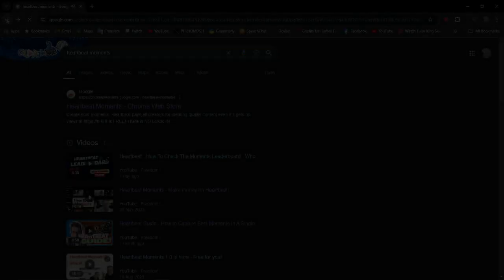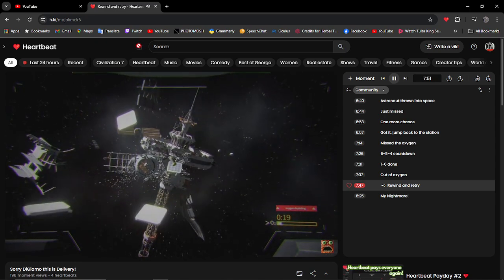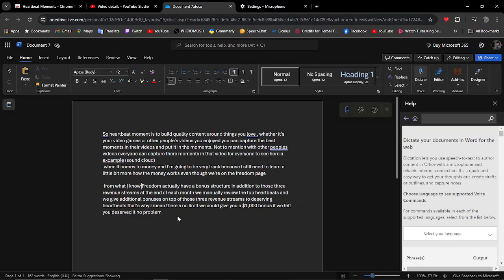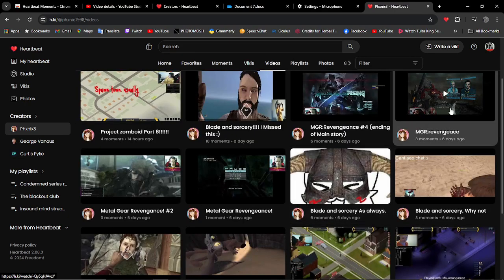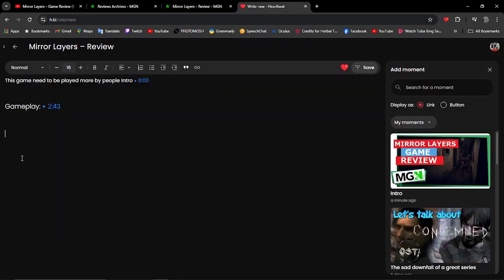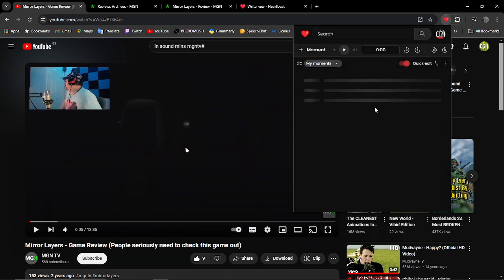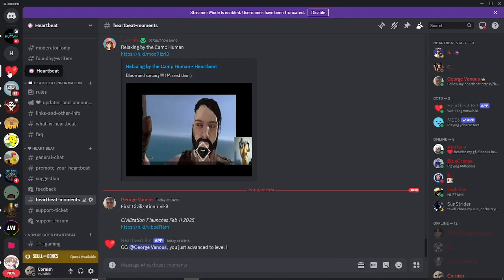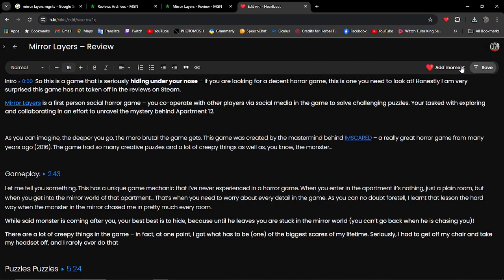So what is heartbeat and what does it do | More info from Cornish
❤️ Join Freedom!

freedom!